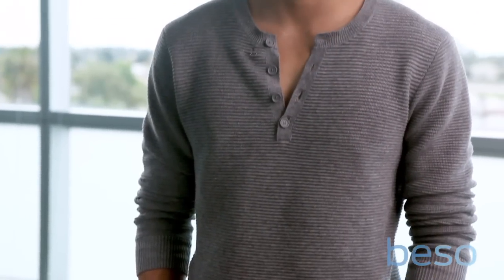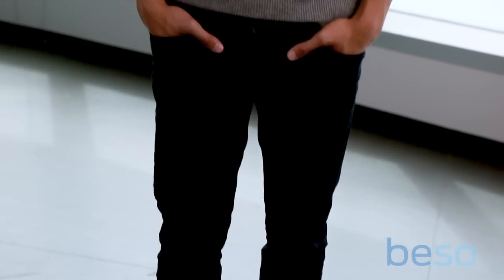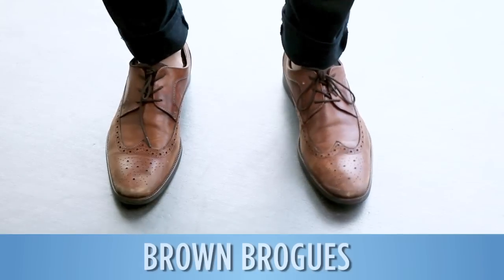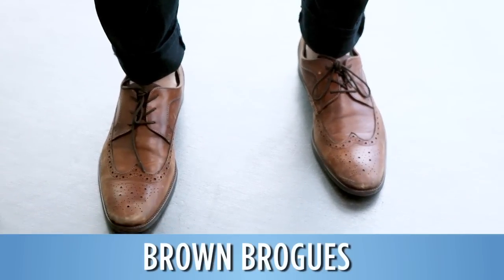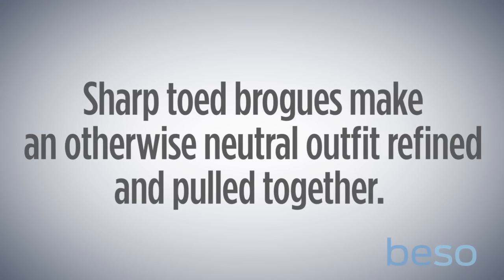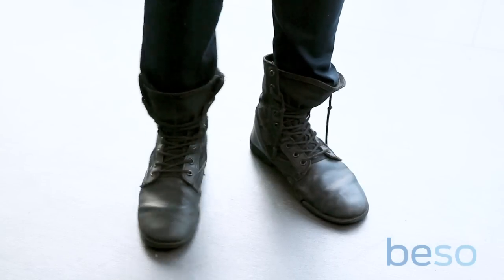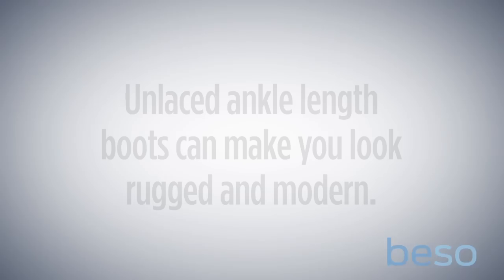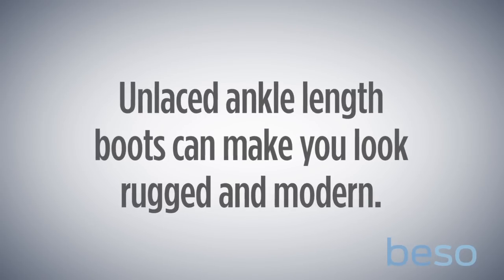Peter Adrian from The Hobbyist: Men's Shoe Styles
Peter Adrian models how with one simple swap and you're a whole new man.

See how Peter Adrian from the Hobbyist does it + shop the video